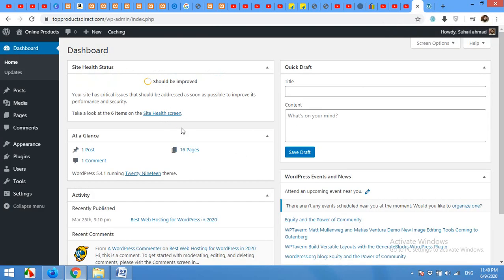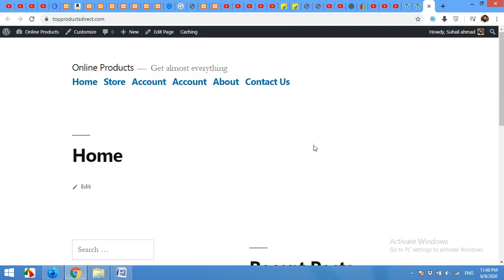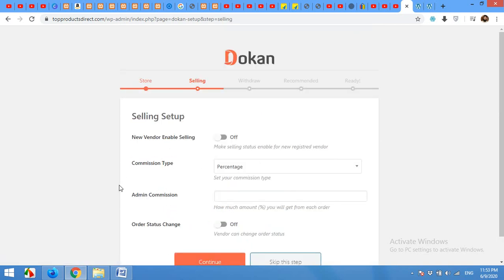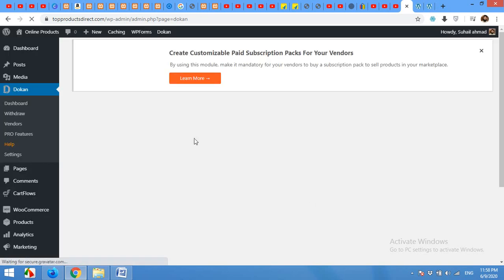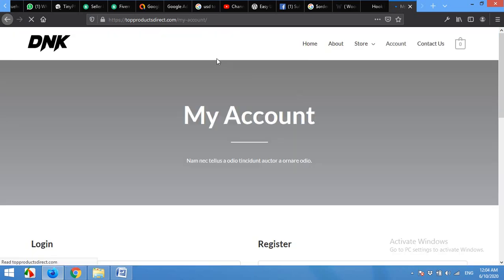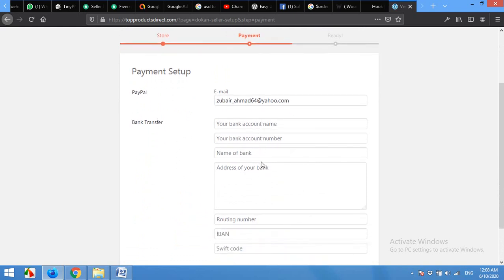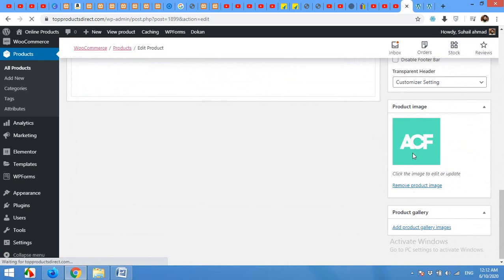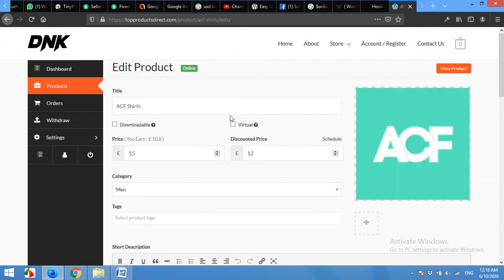BUILD MULTIVENDOR ONLINE STORE: Build website Just like Amazon, flipcart, ebay, walmart, daraz etc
Build a website just like amazon, flipkart, ebay, walmart, daraz or like any other multivendor store absolutely free. You can setup a commission rate for every sale.

Build a website like amazon
Build website like flipkart
how to build website just like ebay or walmart
How to make a Daraz.pk clone
How to build website like Walmart
Online Multivendor Store
How to setup dokan plugin
Dokan complete setup
Step by Step Dokan plugin setup
Step by step multivendor store setup with Wordpress, Woocommerce and Dokan plugin in 2020
Multivendor shop setup and installation
Free Multivendor store setup